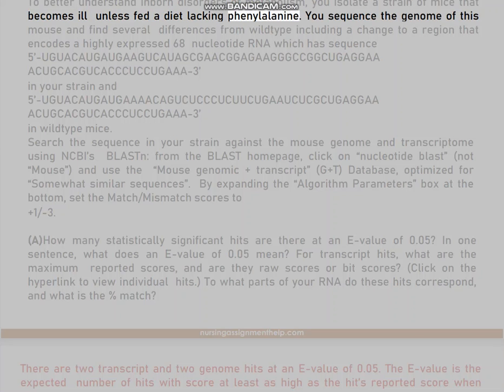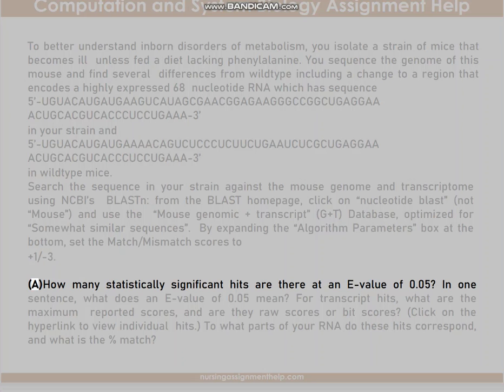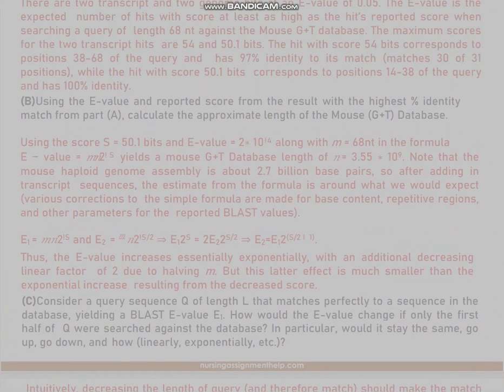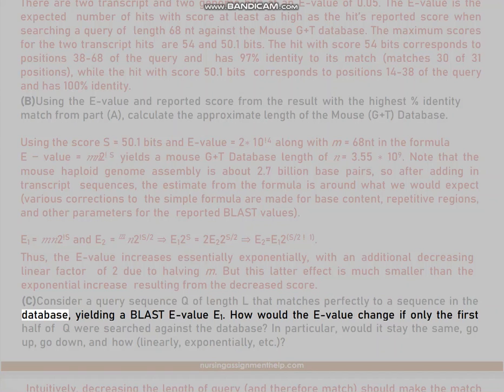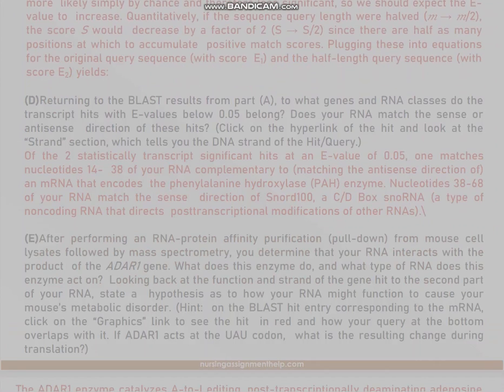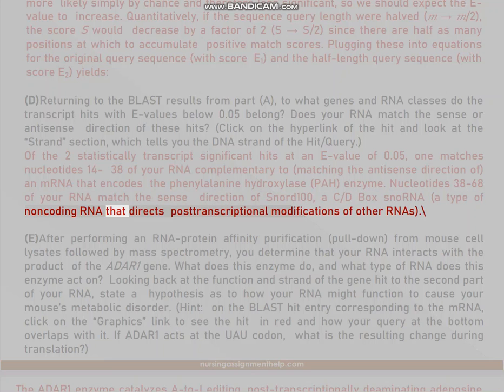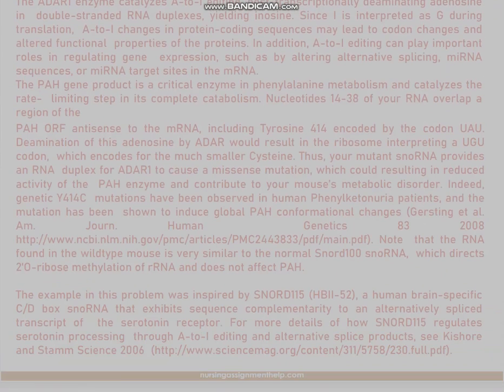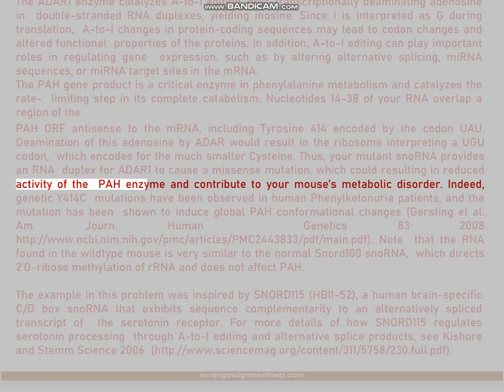Computation and System Biology Assignment Help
I am John D. I am a Computation and System Biology Assignment Expert at nursingassignmenthelp.com. I hold a Ph.D in Biology, from Arizona University the US. I have been helping students with their assignments for the past 9 years. I solve assignments related to Computation and System Biology.